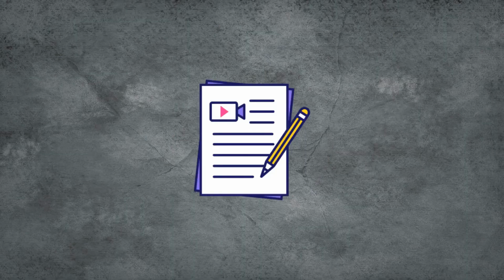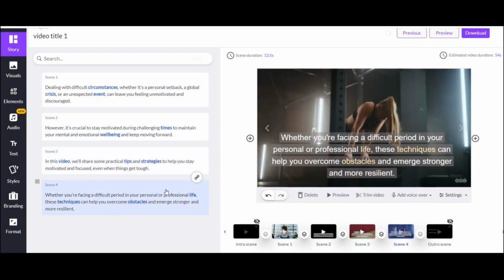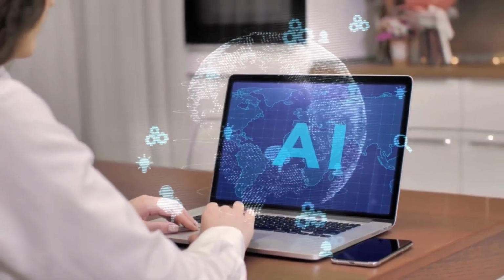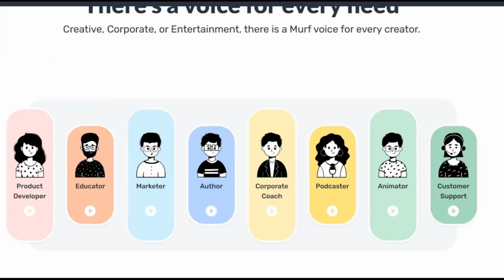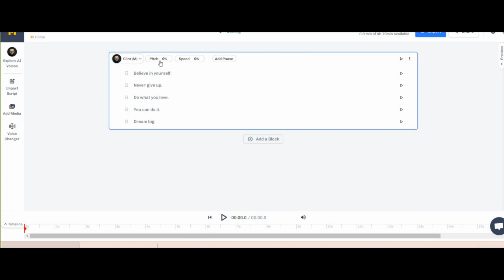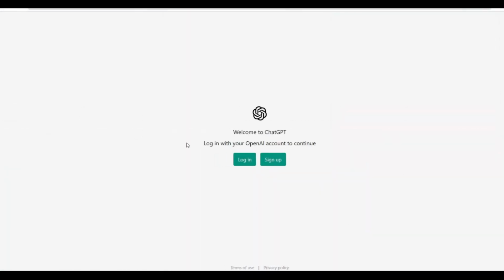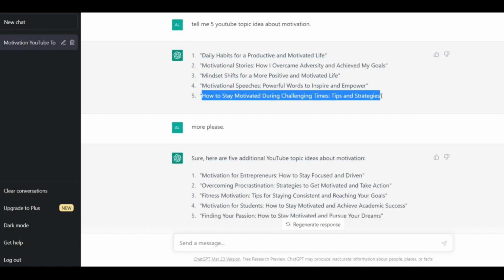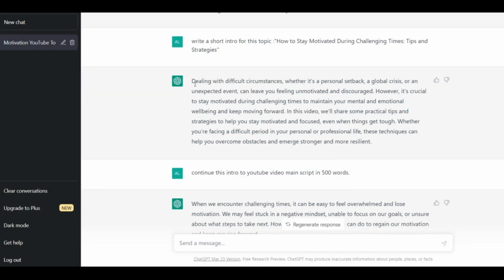Best Ai Tool to Make Video From a Script | Create Video in 5 minutes!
In this video, I will show you how you can Convert a Script Into a Video in few Minutes ! Best Ai Video Maker From Script 2023.